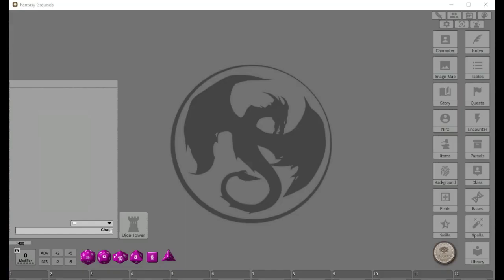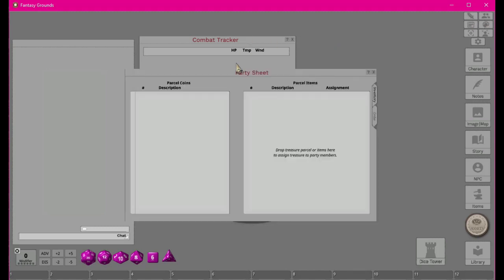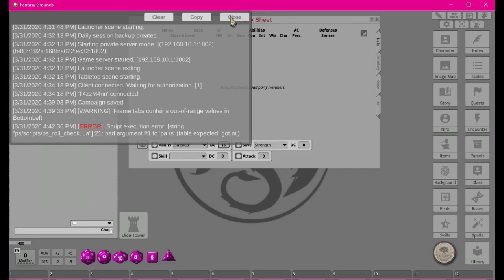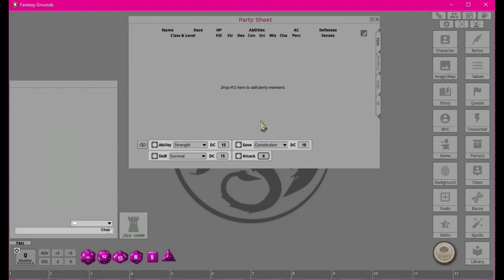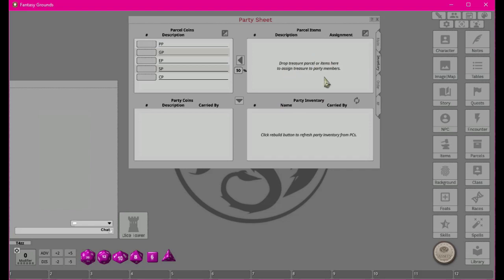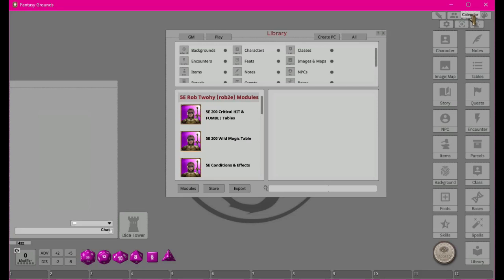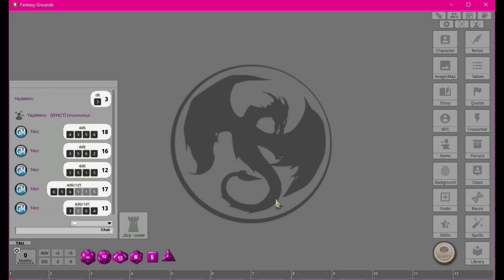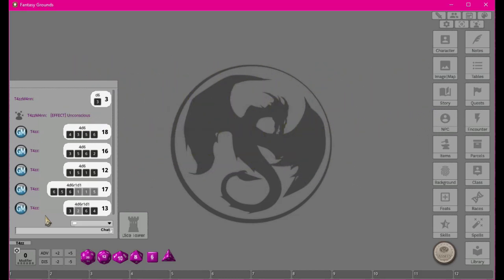Fantasy Grounds Unity From the Ground Up E04 - And Then There's The Rest